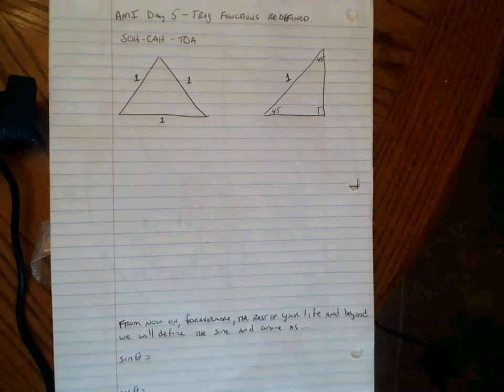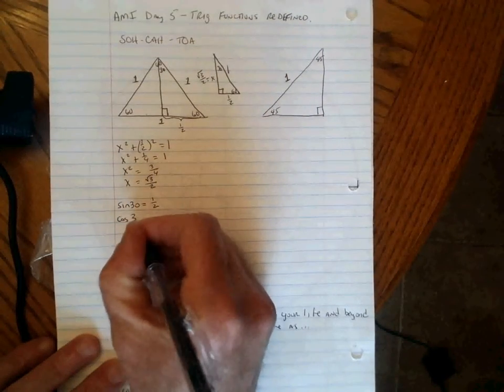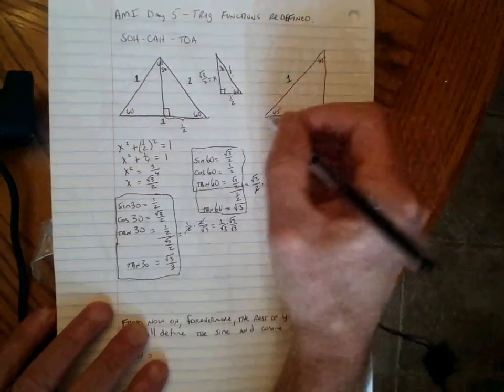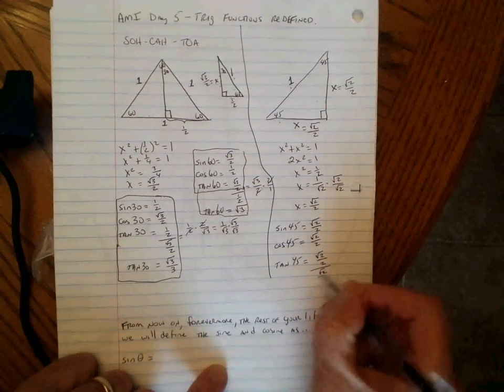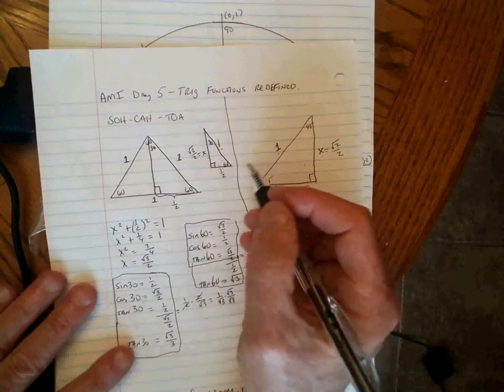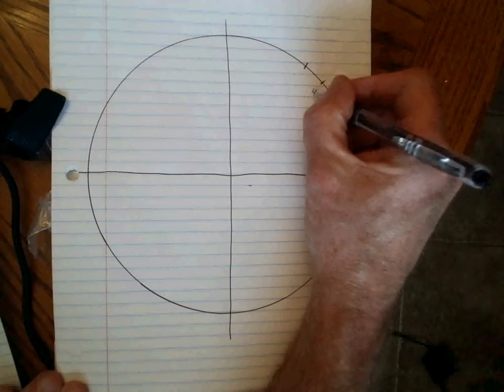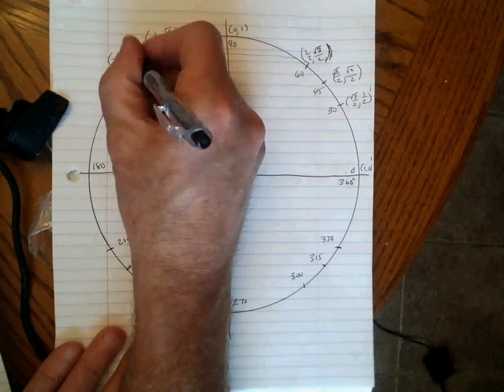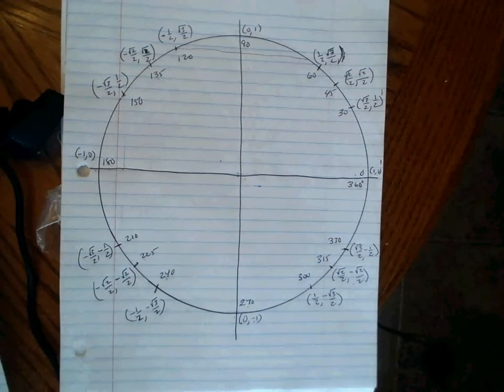Trig Functions Redefined